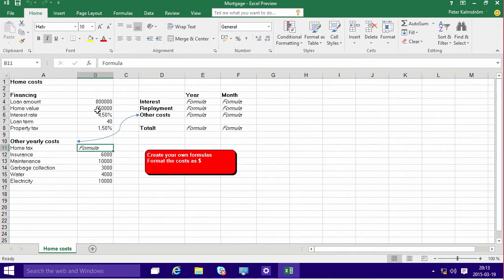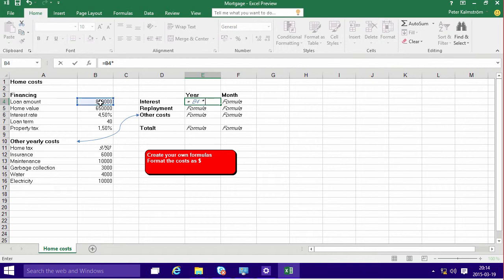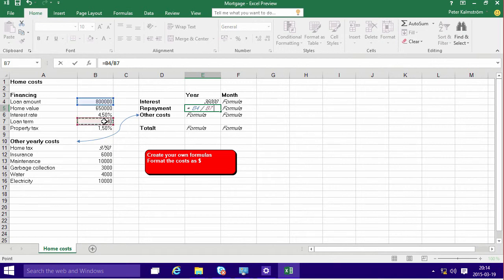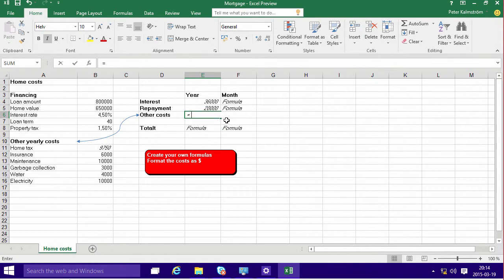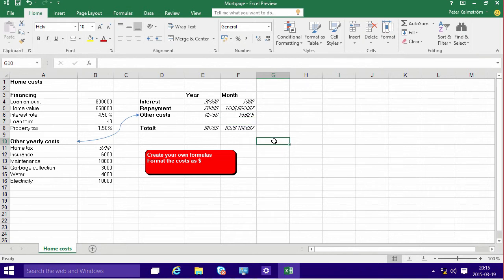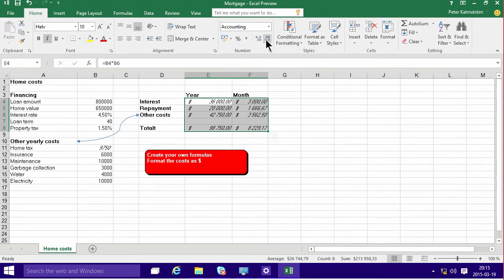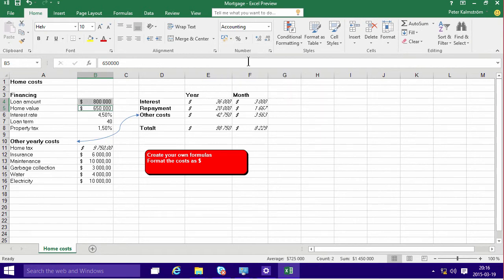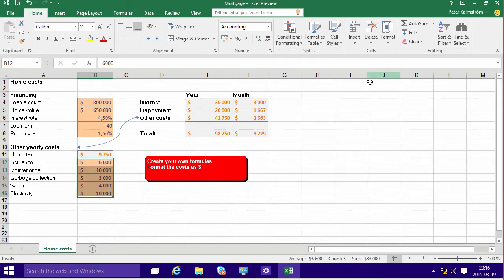Excel 2016 from Scratch. Exercise - Formulas Repetition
Peter Kalmstrom shares an exercise that repeats the use of calculation formulas shown in earlier demonstrations. He uses house costs and a mortage an example. where you also can download the file Peter uses.